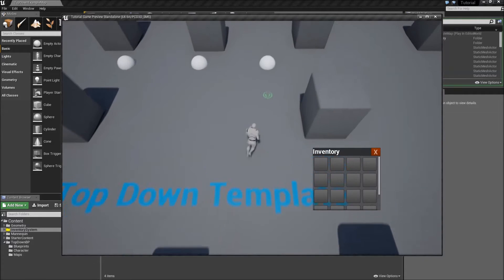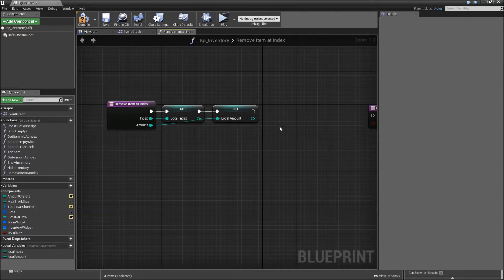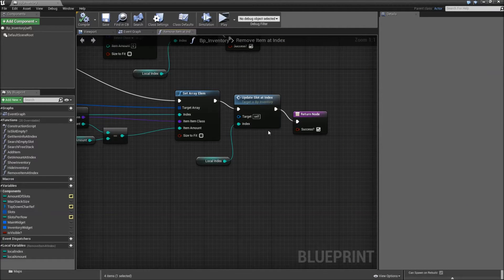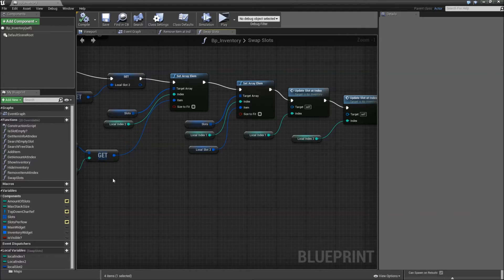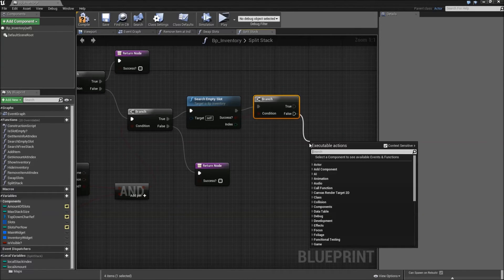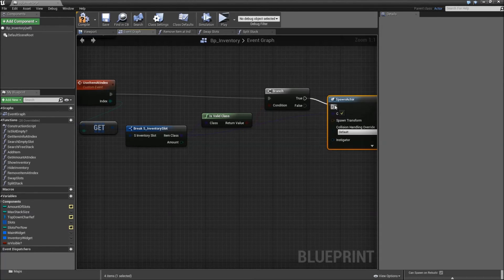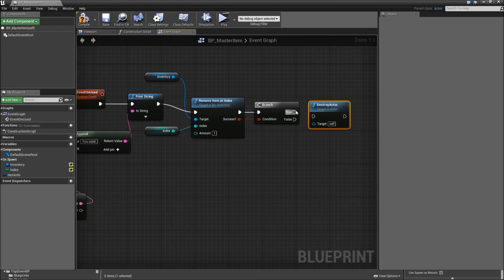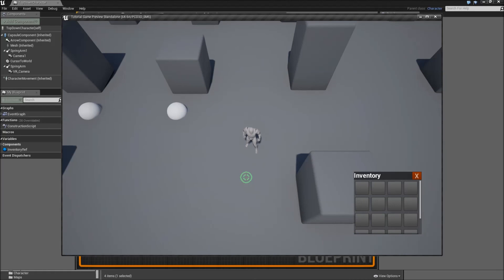[Eng] Slot-based Inventory System: Extending the Inventory Functions #008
In this episode we return to our inventory class and add more functions that we will need later in the series. Now our inventory is able to remove items, swap slots, split stacks and use items.